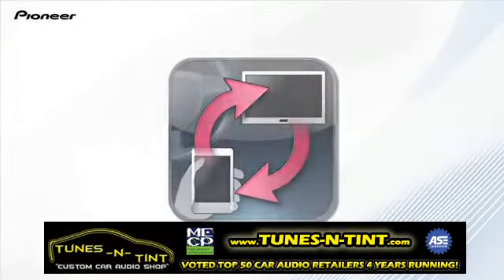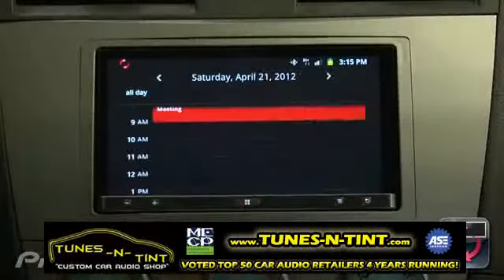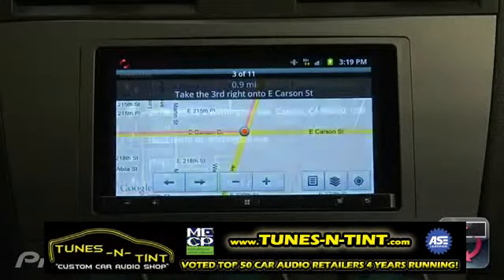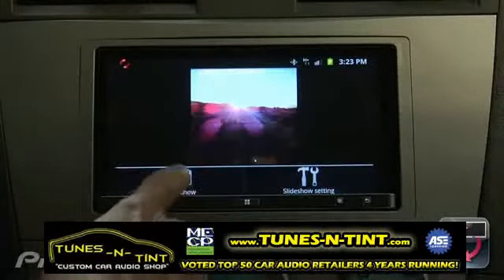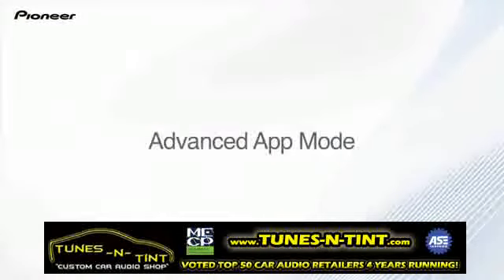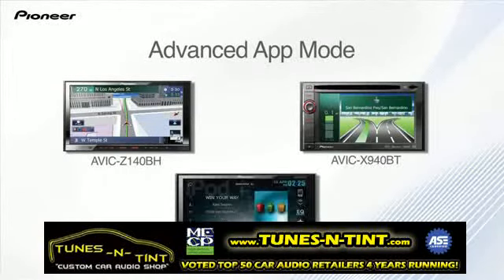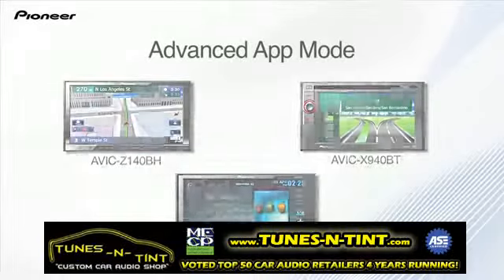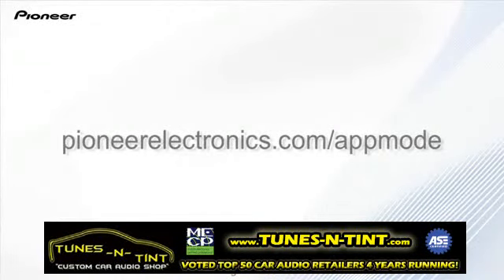App Spotlight- AppRadio App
Quick overview on how the AppRadio App enables access to data and content of the compatible smartphone such as Calendar, Maps, Photos and other compatible apps, directly on the Pioneer touchscreen.